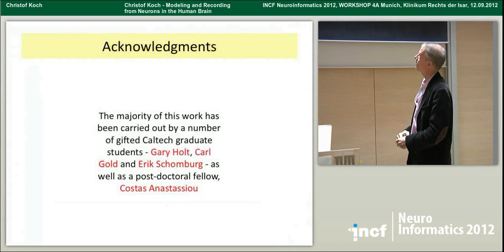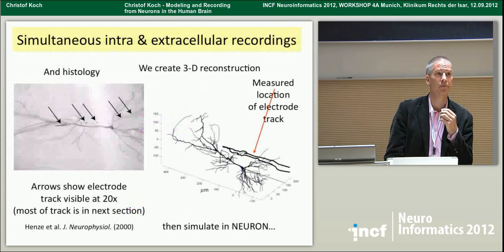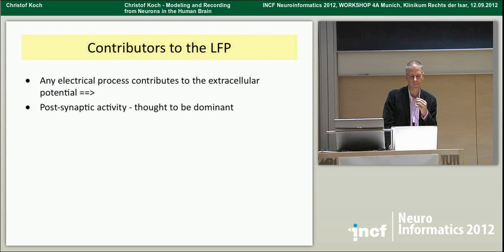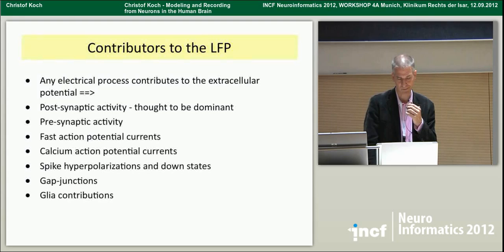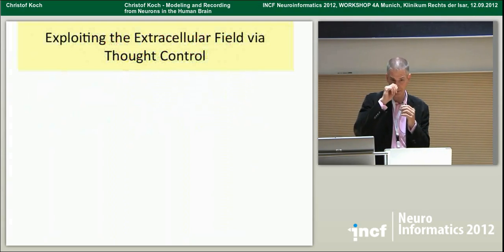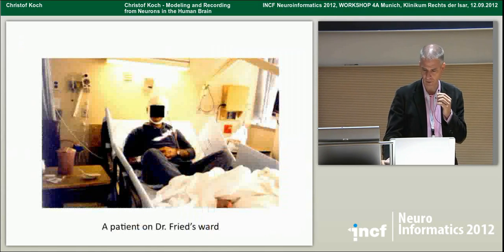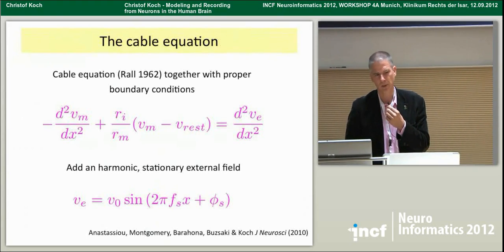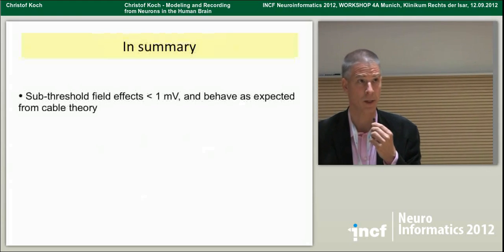Christof Koch - Modeling and Recording from Neurons in the Human Brain (2012)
Workshop lecture at Neuroinformatics 2012 in Munich, Germany.

Workshop title: Modeling what you can measure
Talk title: Modeling and recording from neurons in the human brain
Speaker: Christof Koch, CalTech, Pasadena, USA